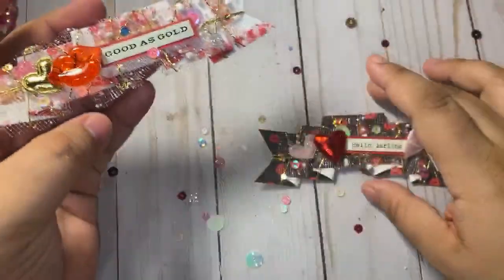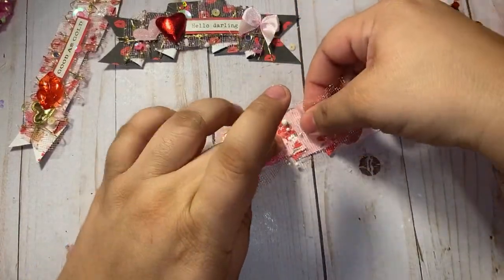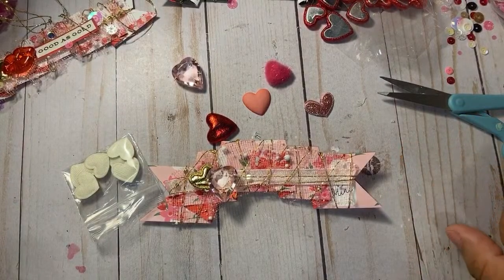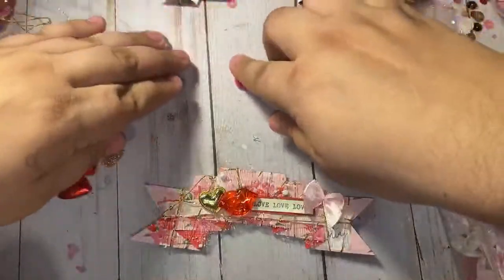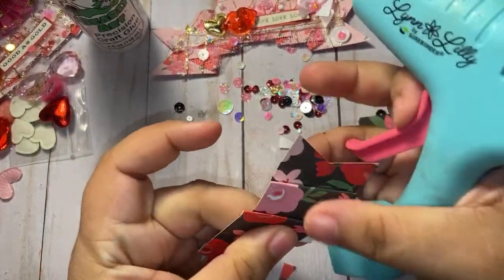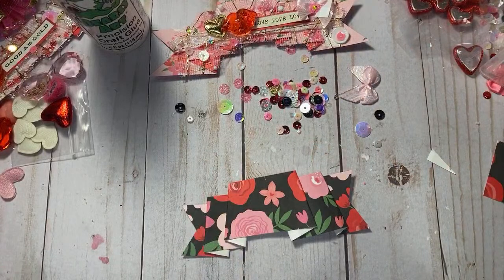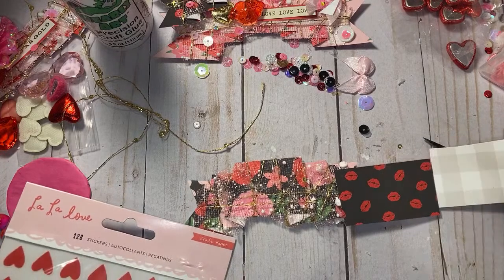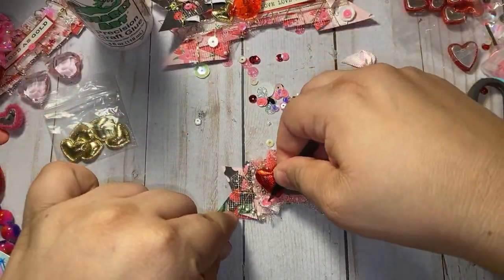Valentine Banner Embellishment Tutorial